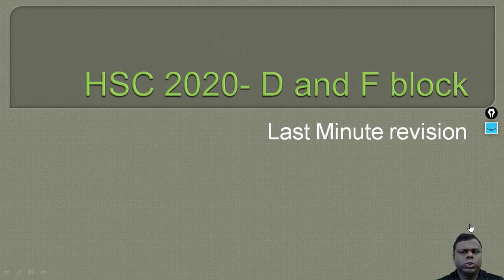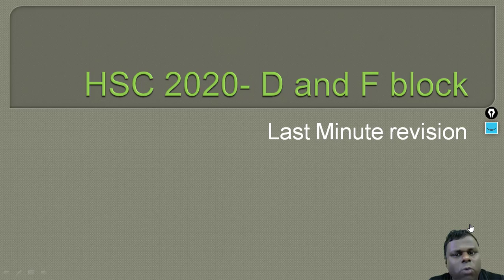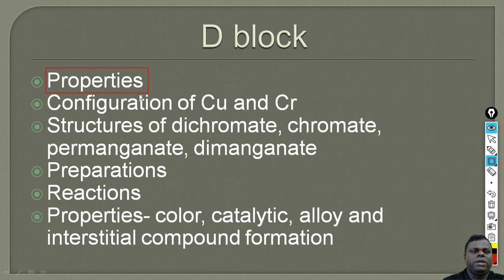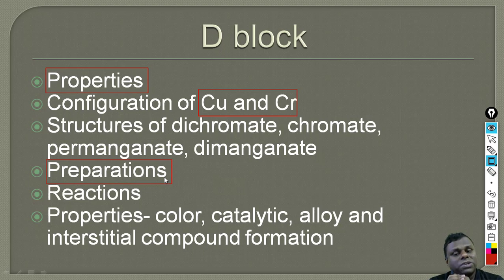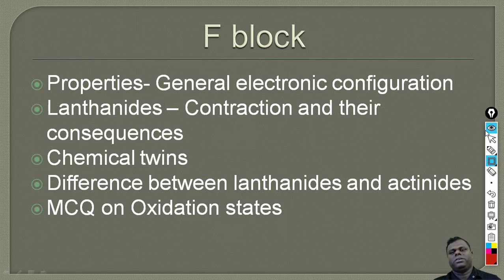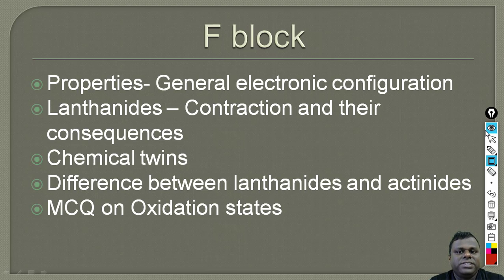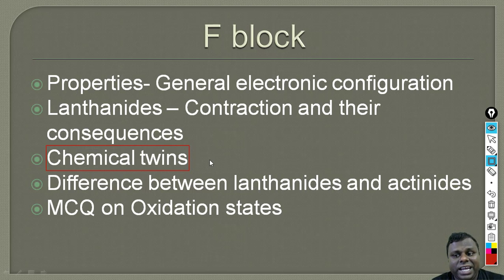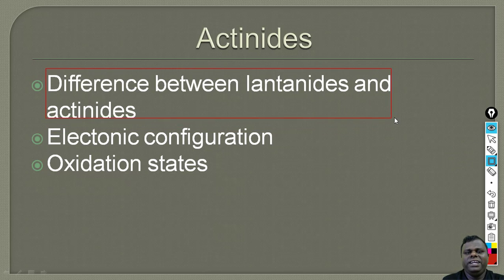HSC Board 2020 Chemistry- D and F block elements - Last Minute revision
Last Minute revisionSome important tips, concepts